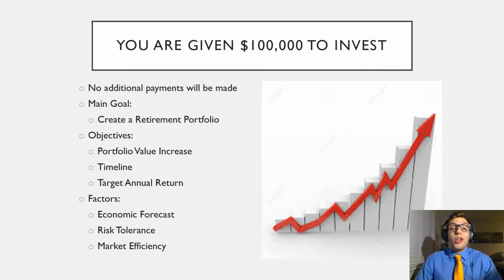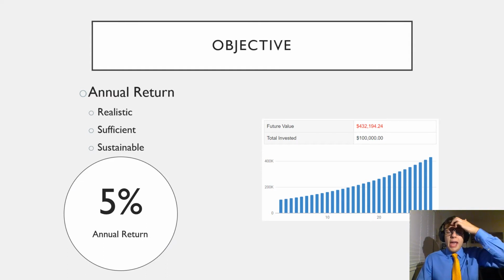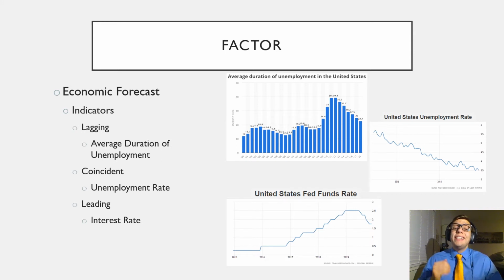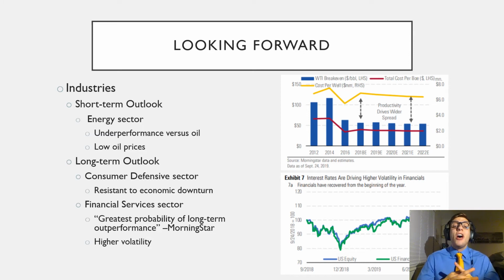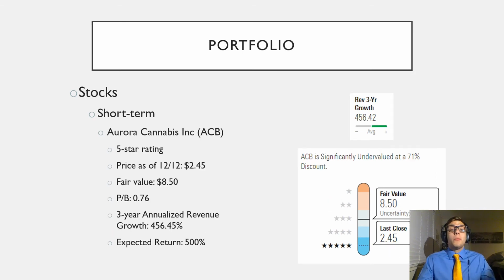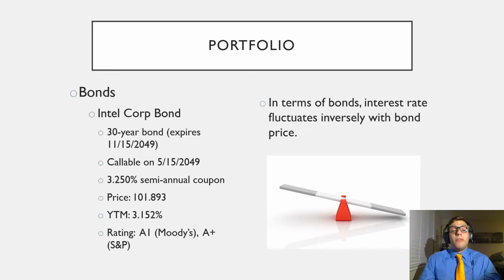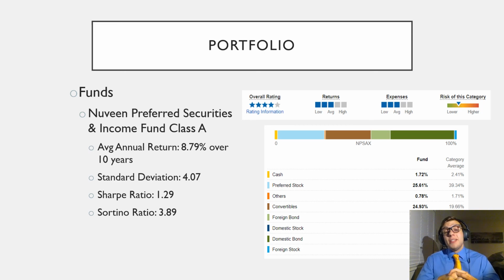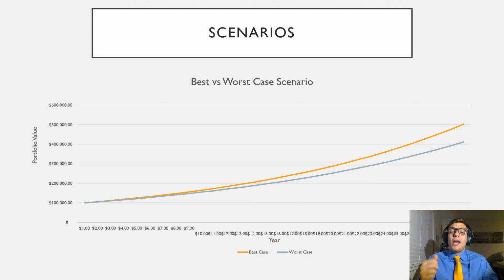Investment Portfolio Presentation